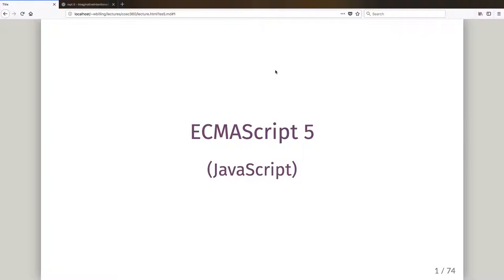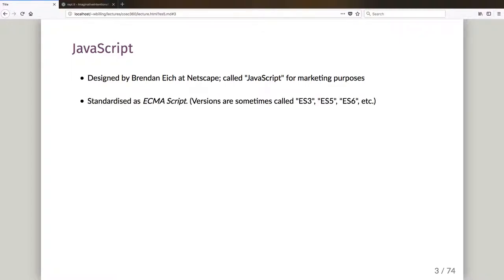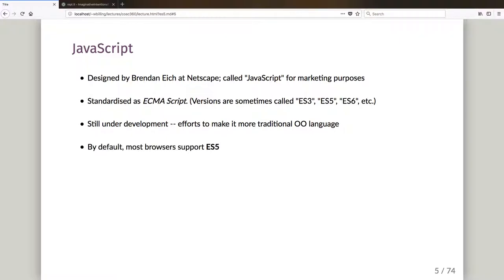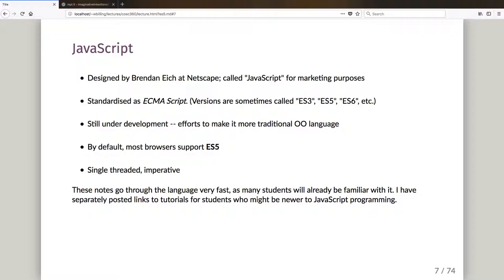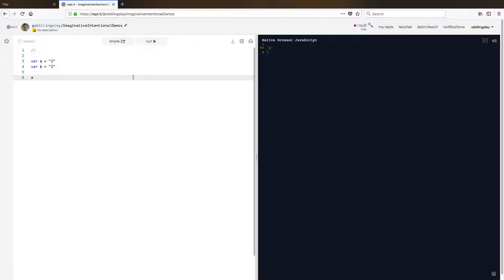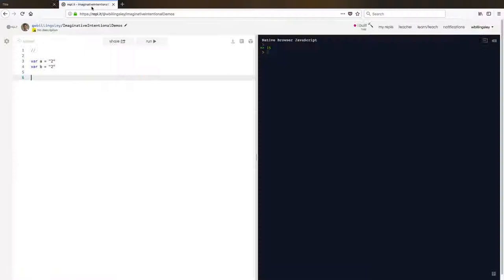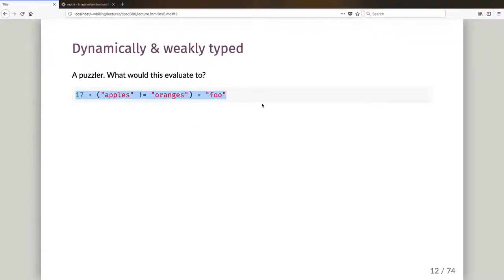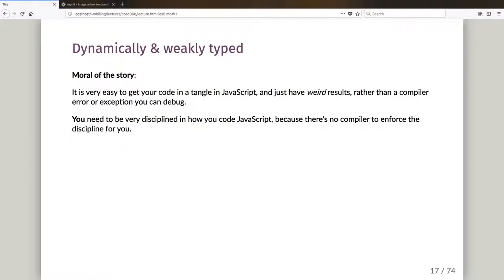JavaScript ES5 part 1 (Dynamic language)